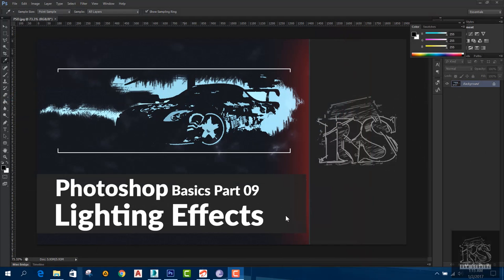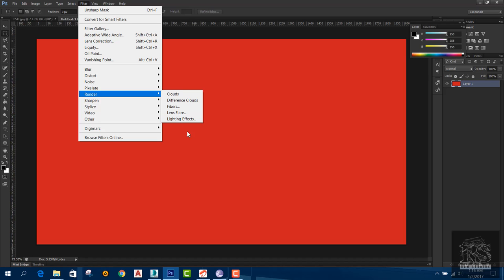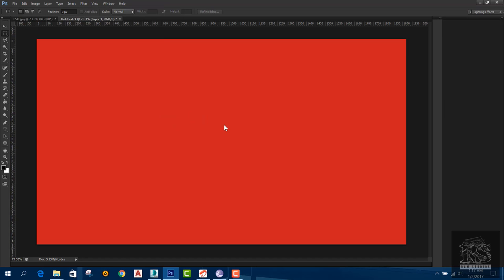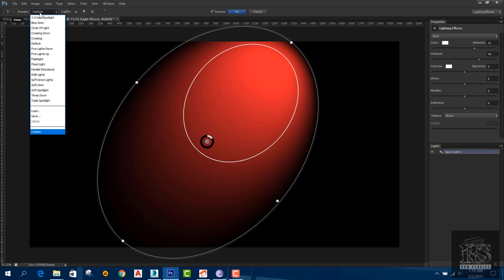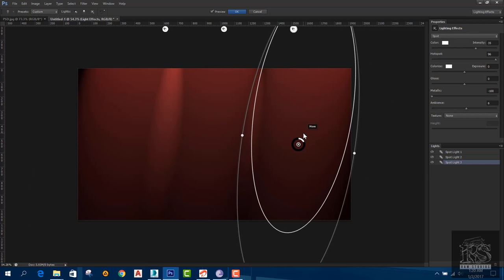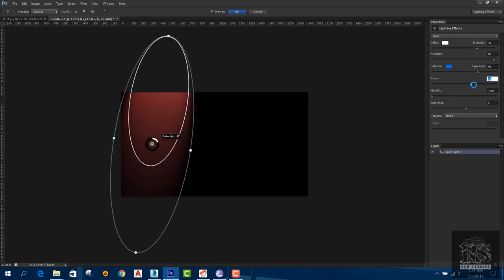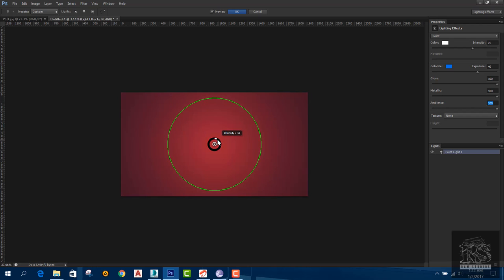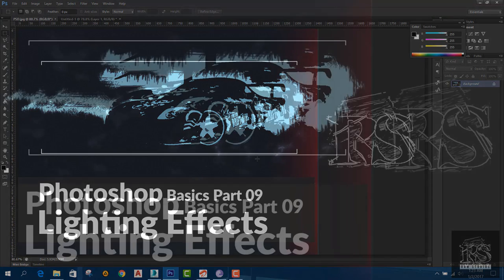Photoshop Beginner Course (Sinhala)- Part 09 - Lighting Effects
All Photoshop Tutorials

Updated on 28th January 2021